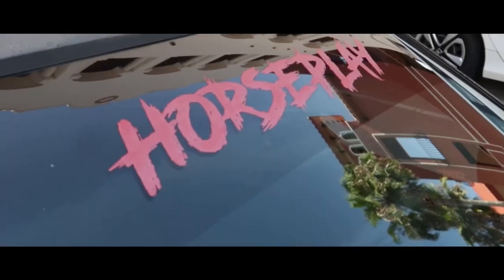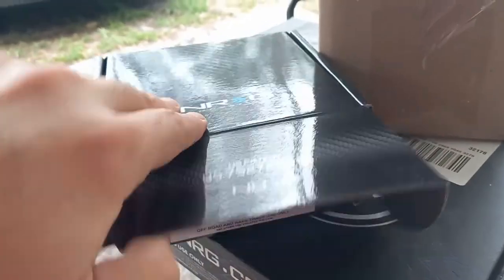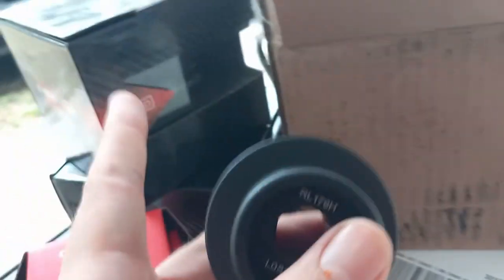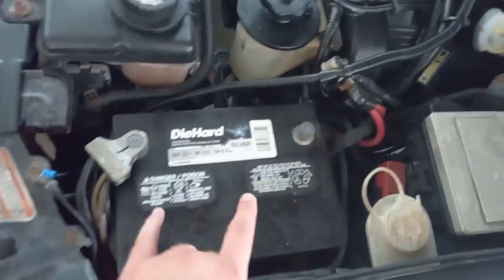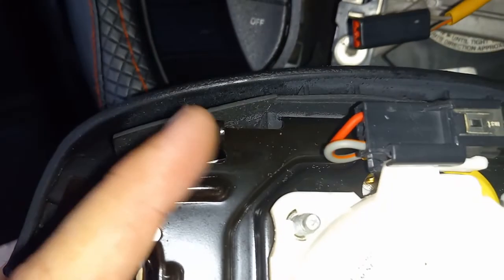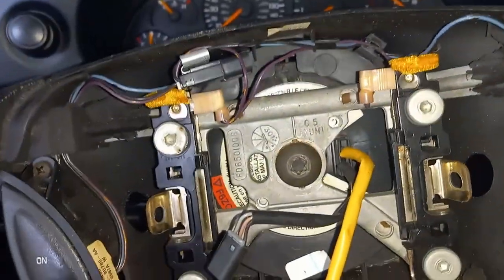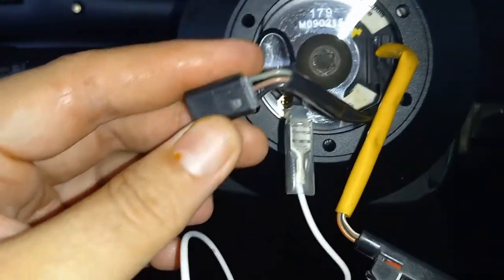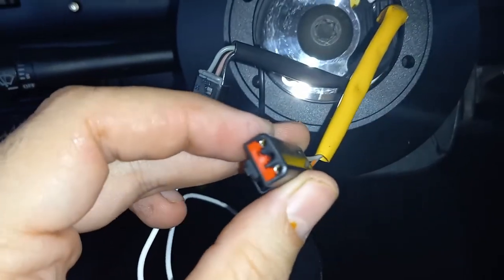The CORRECT WAY to install a Aftermarket steering wheel on a 94-04 Mustang.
*NO RELAY, PART IS A RESISTOR. I MIS SPOKE DURING VIDEO*

179h Hub- As used in this video-

SRK-200BK Quick release-